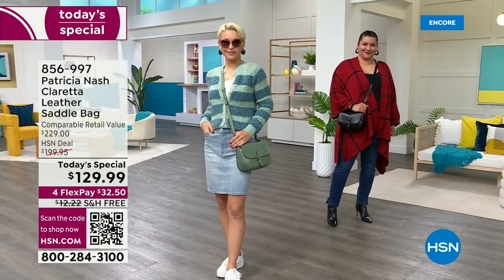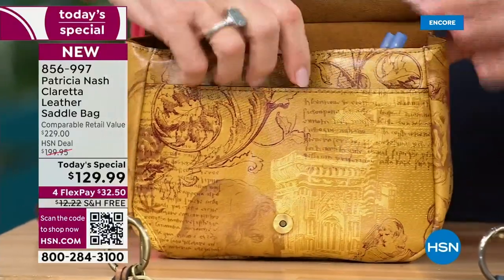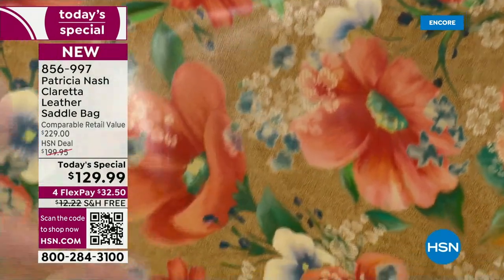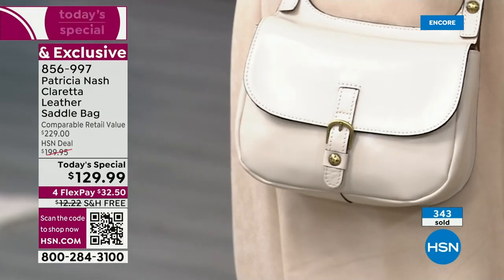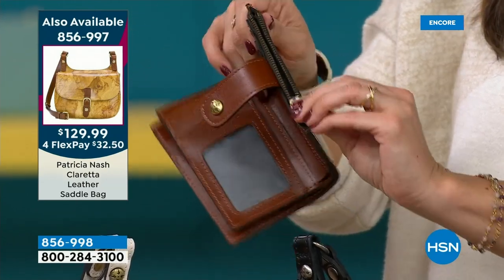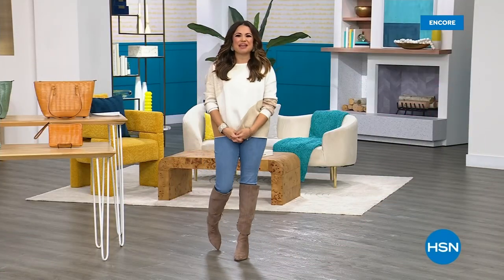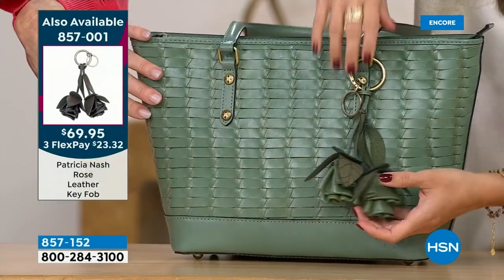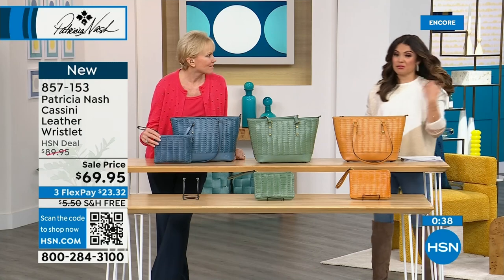HSN | Patricia Nash Handbags & Accessories - All On Free Shipping 02.09.2024 - 02 AM